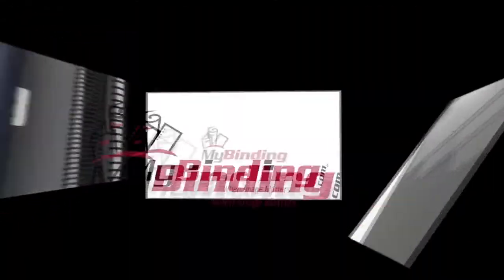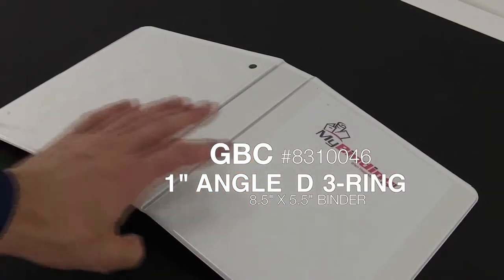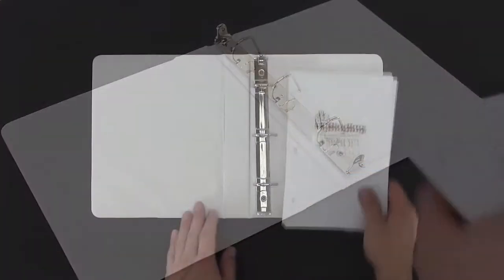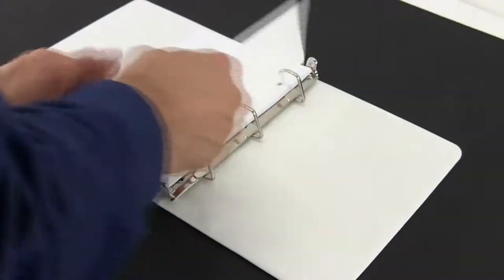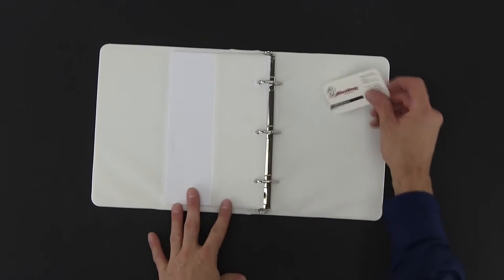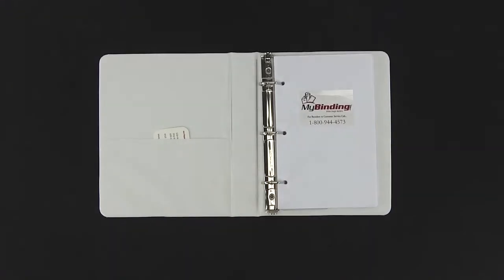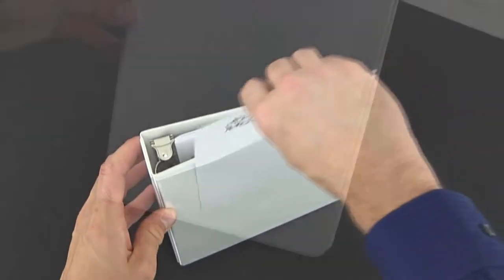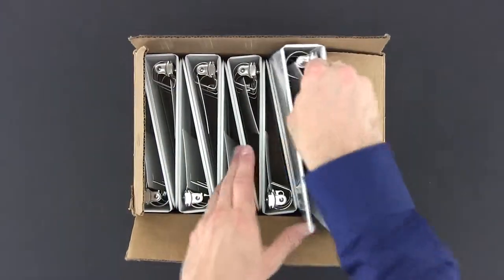GBC Angle D 1 inch 3 Ring Binder Demo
this video gives an overview of GBC's 1" three ring binder with angle D (part number 8310046).  For more details and specifications on a variety of GBC binders, please visit